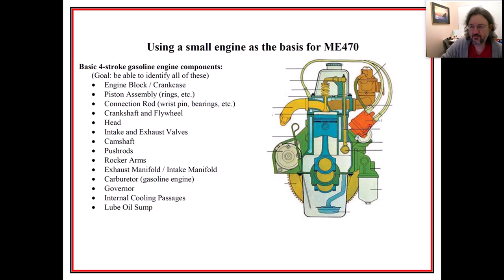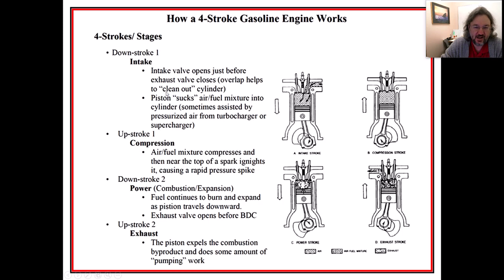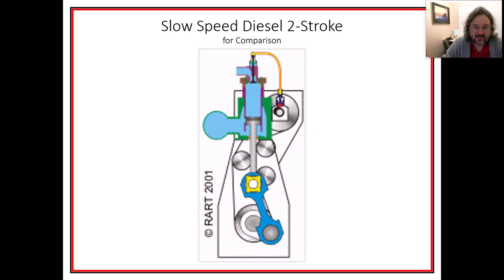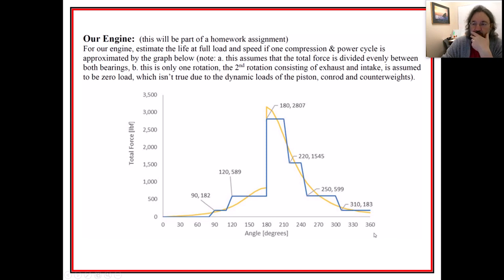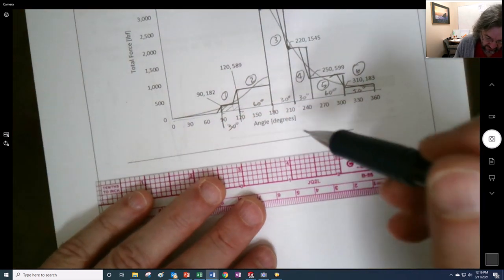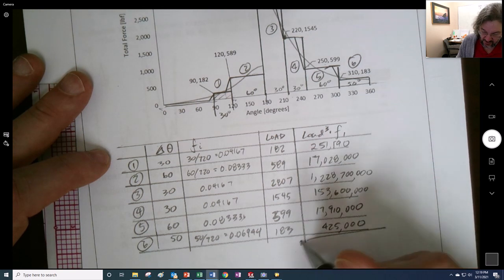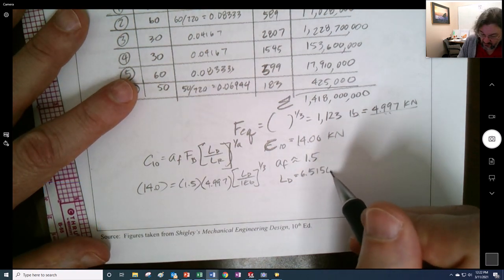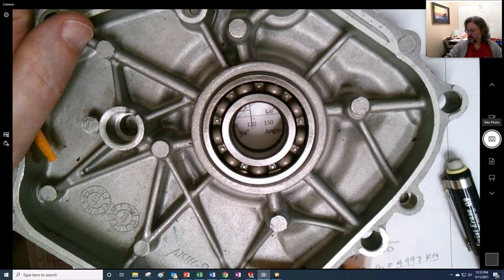Mechanical Design (Machine Design) Rolling Element Bearing Small Engine Example (S21 ME470 Class 12)